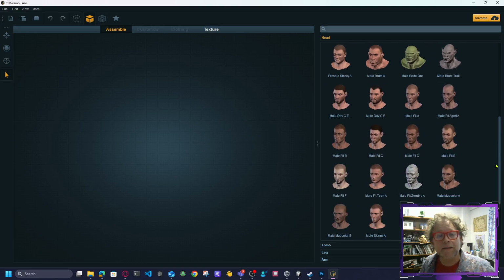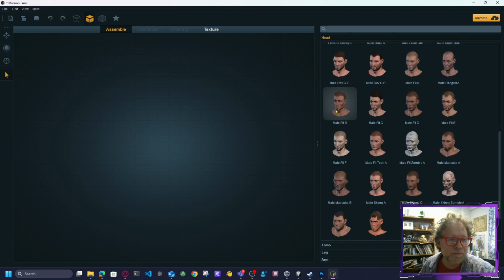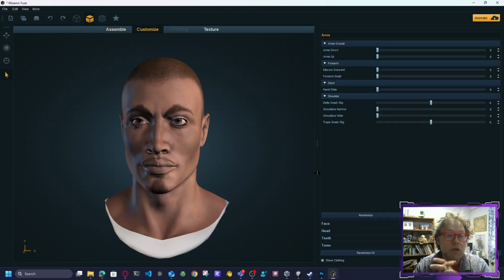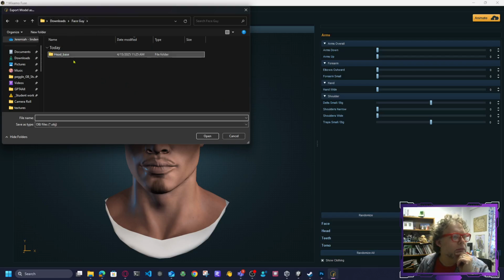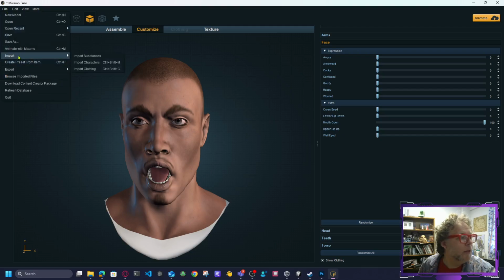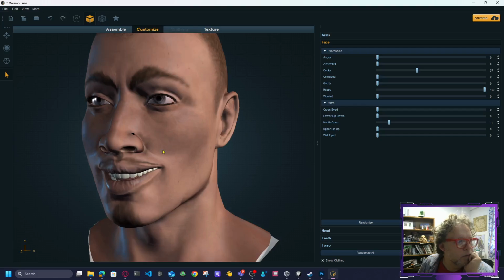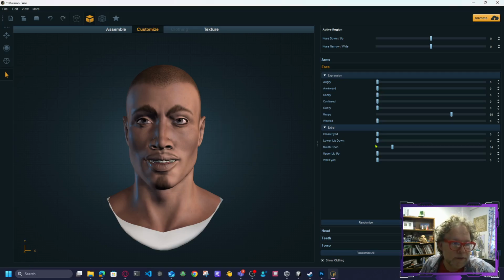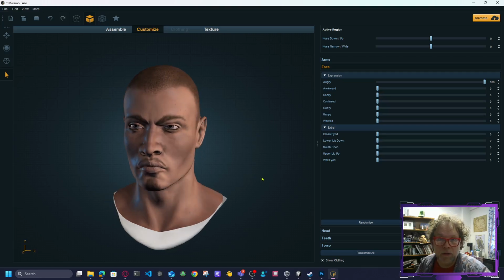Using Mixamo Fuse for making a head model